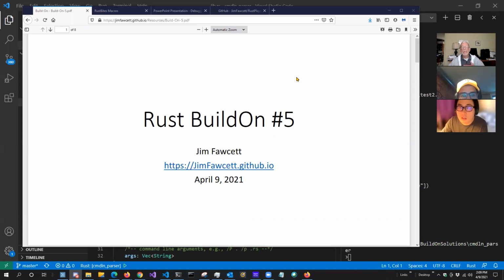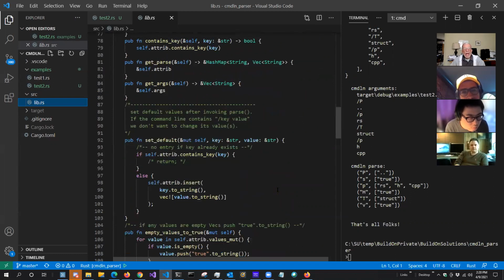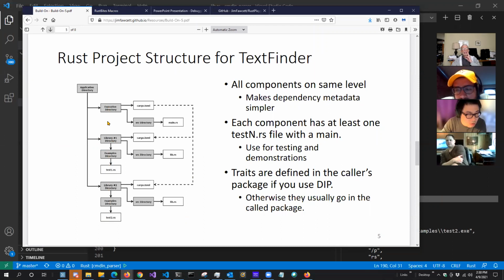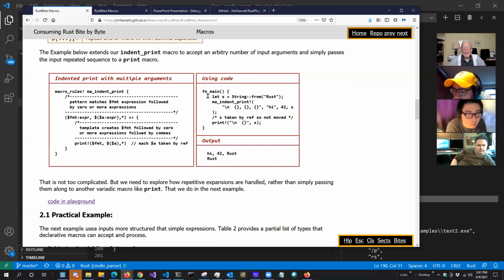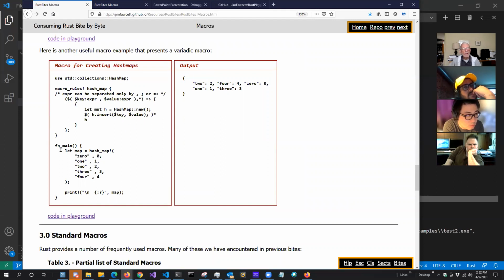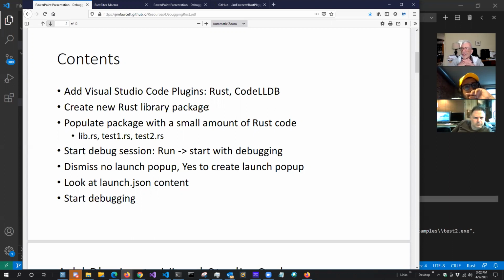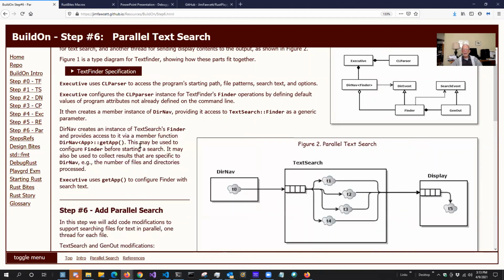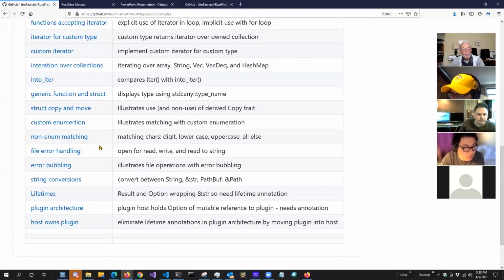Rust BuildOn #5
One of a sequence of steps building a Rust project.  This video discusses building a TextFinder by integrating parts TextSearch, DirNav, CmdlnParser, Display, and Executive.  We also discussed Rust macros, debugging Rust in Visual Studio Code, and two extensions that add regular expression matching and concurrent text searches.